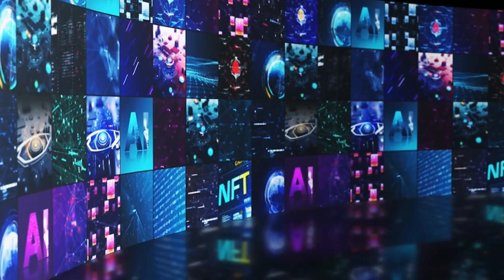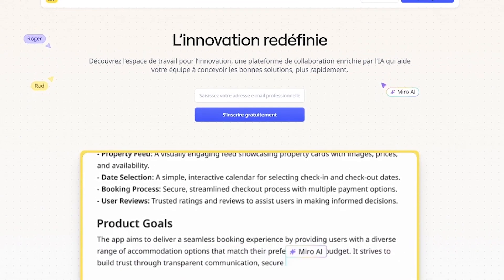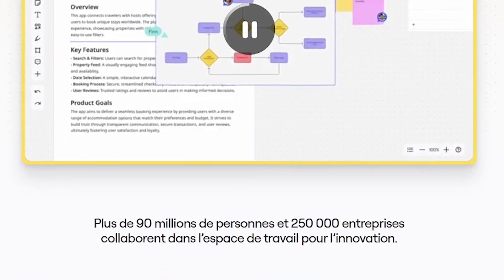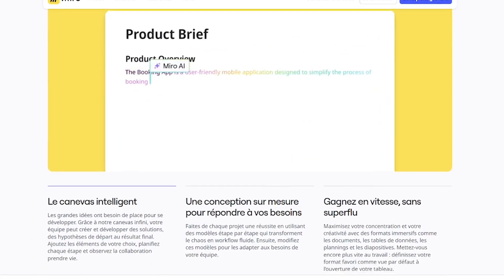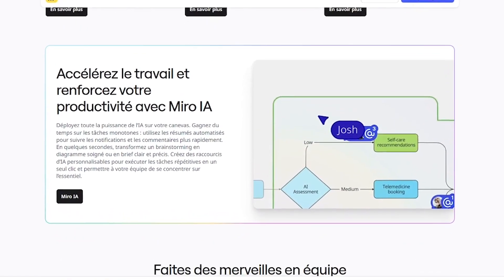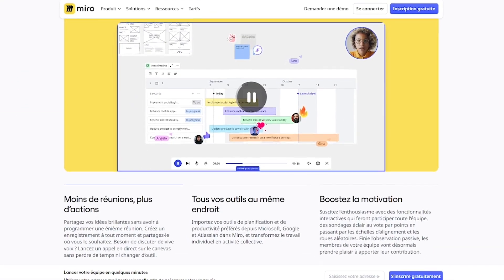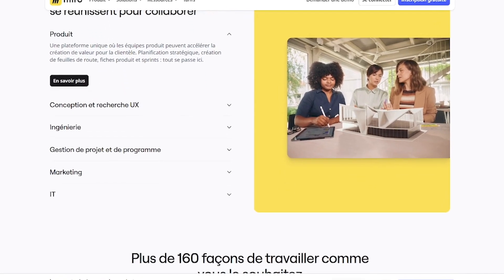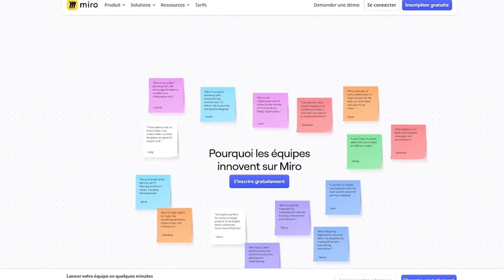Miro Explained | This AI Makes Mind Maps in Seconds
Need a smarter way to brainstorm, plan, and collaborate with your team—no matter where you are?
Miro is the all-in-one online whiteboard designed for teamwork, creativity, and streamlined project management.

In this video, you’ll learn:
✅ What Miro is and how it empowers remote and hybrid teams
✅ How to use ready-made templates for brainstorming, mapping, and planning
✅ Real-time collaboration features that make meetings more interactive
✅ Integrations with tools like Slack, Google Workspace, and more
✅ Why teams love Miro for strategy, design sprints, agile planning, and workshops

💬 Have you tried Miro yet? What’s your favorite way to use it—brainstorming, workflows, or team planning? Share in the comments! 👇

📌 New productivity & AI tool reviews every week
🎯 Featured tools: Miro, HubSpot, Dropbox Sign, MailerLite AI, and more